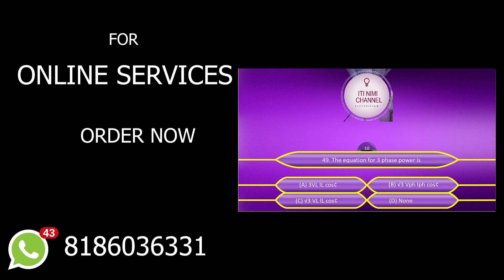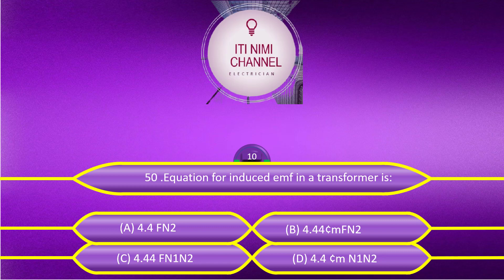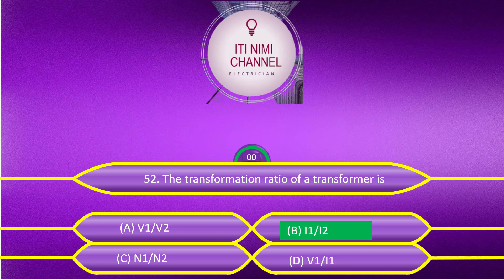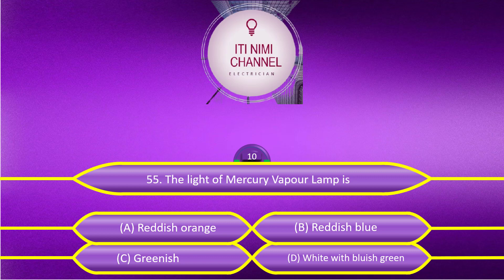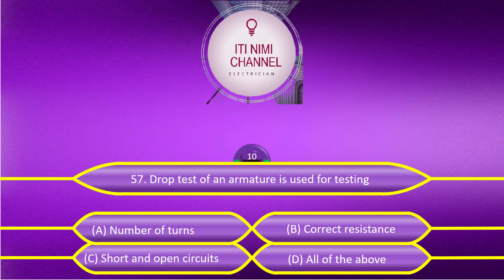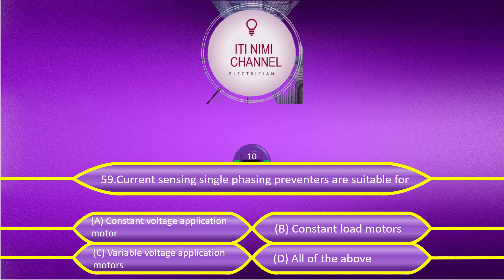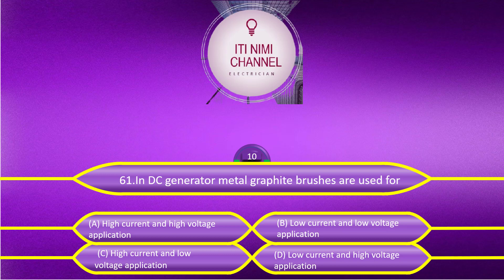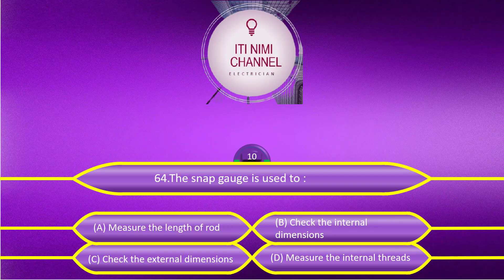ITI Govt Job Preparation: Mastering Multiple-Choice Questions (MCQs)